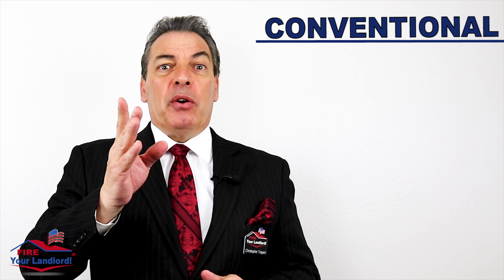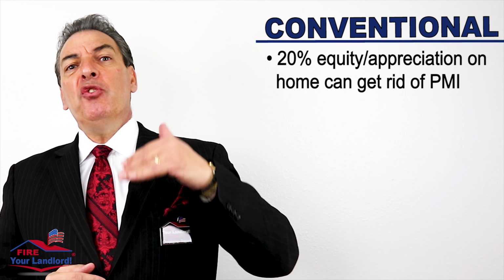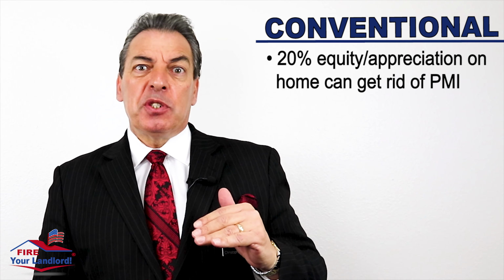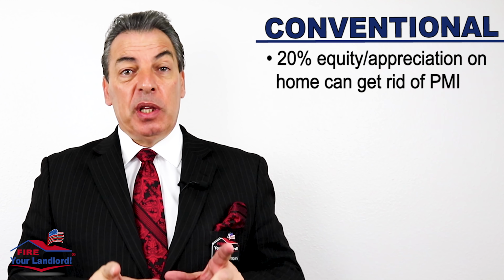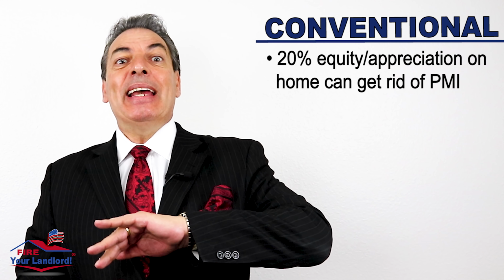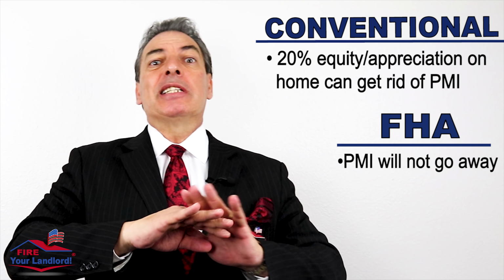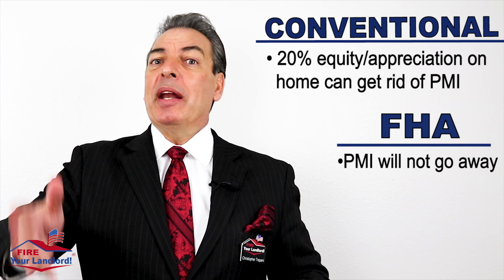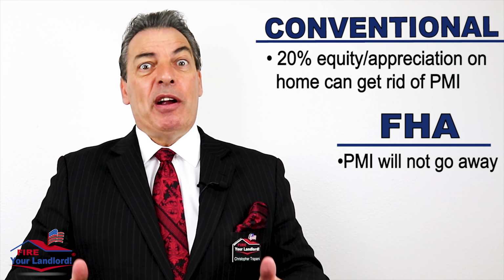FHA Loan [MORTGAGE] FHA or Conventional [Home Loans] Loan Requirements [Mortgage Loans] FHA Loans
FHA Loan [MORTGAGE] FHA or Conventional [Home Loans] Loan Requirements [Mortgages] FHA Loans {MORTGAGE} Mortgage! MORTGAGE! Mortgage! Which Mortgage Home Loans are best for you? Is FHA the best mortgage? FHA Mortgage! FHA! Is it an FHA Loan that will provide the best opportunity for me to qualify for a home? Does FHA offer the best rate? Conventional loan? What is a conventional mortgage? Will a conventional loan save me money? Which mortgage is cheaper? [MORTGAGE] FHA | Conventional [Loan Requirements] FHA Loan.
 Home Loans! Rancho Cucamonga Loan Officer - Chris the Mortgage Pro explains the difference!]

00:00 Introduction
1:20 Down Payment Comparision
1:46 Conventional Down Payment
2:07 FHA PMI Rate
2:31 Removing PMI
3:04 Conventional Advantages
3:43 Upfront Mortgage Insurance
4:20 Advantages for Low Credit
4:48 Condition of the Property
5:20 Gift Funds
5:50 First Time Homebuyer Programs
6:31 Stop Guessing Start Knowing!

Home Loans! Mortgage! Which mortgage is better? What is the best mortgage? FHA loan! FHA Mortgage! Conventional loan! Is a conventional mortgage right for me?

When you are considering a mortgage, which home loan will serve you best and be the cheapest mortgage in the short term and the cheapest mortgage in the long term? A short term benefit mortgage may be different than a long term benefit mortgage!
When you compare home loans, which mortgage will bring you closer to your goals? Short term mortgage options may be an FHA loan and a long term benefit can often be a conventional mortgage.  Compare to FHA! What is the Best Mortgage? Which Home Loan should you use? Is it FHA? Compare different Home loans.  Conventional loan vs FHA loan.
.  Which home loans type is better & how do I compare different loan types? Learn the different home loan types and real estate loan types. FHA Loan? FHA loans have some advantages. Conventional Loan? A conventional loan be better!  Home loan types explained in detail for FHA | Conventional Loan. 2020

or just call me for any residential mortgage or home loans, Rancho Cucamonga home Loan Officer, Chris Trapani FHA Loan Officer at & I'll send you a free printout to make it easier to for first-time buyers to understand!

Conventional loans work best for borrowers with very high Fico scores, FHA loans will usually work best for borrowers with lower Fico scores. It's a great way to compare mortgages. Know the benefits of FHA loan vs conventional and compare different home loan types. FHA Loan or conventional.

FHA loan vs conventional loan comes up regarding credit & down payment.  Conventional vs FHA loan - which has an advantage over the other. An FHA mortgage is better for. A conventional loan beats...  I hear this all the time and I always wind up saying - you haven't provided enough info to make a smart decision yet! Real estate investors need to know!

Which loan type is best, which loan is best will always come down to numbers for any home loan. With a down payment of over 20%, a conventional loan is almost always better than FHA. Know how to compare home loans for an FHA mortgage vs a conventional loan.

Conventional loans - higher interest rates than FHA loans but with high Fico scores, the mortgage insurance is lower than the Mortgage insurance for an FHA loan.

for an FHA home loan application online.  For a home loan application online Chris makes it easy!

The interest rate for an FHA loan - Great
The interest rate for a Conventional loan - higher

The credit score required for an FHA loan - as low as 500
The credit score required for a Conventional loan - 620 minimum

The Down Payment for an FHA loan - 3.5%
The Down Payment for a Conventional loan - As low as 3%

The Mortgage Insurance for an FHA loan - .85% annually
The Mortgage Insurance for a Conventional loan - from .35% up to 1.6% depending on Fico score

The Up Front Mortgage Insurance for an FHA loan - 1.75%
The Up Front Mortgage Insurance for a Conventional loan - 0 - but can be paid to eliminate monthly mortgage insurance - good with high credit score borrowers
Cal FHA

Chris will help you figure out the different home loan types of your mortgage needs.

Chris Trapani "The Mortgage Pro"
NMLS# 240870

Fire Your Landlord®
800 N. Haven Ave. Suite 240